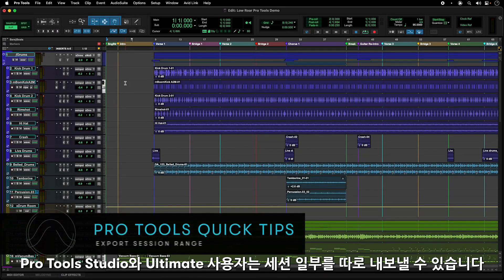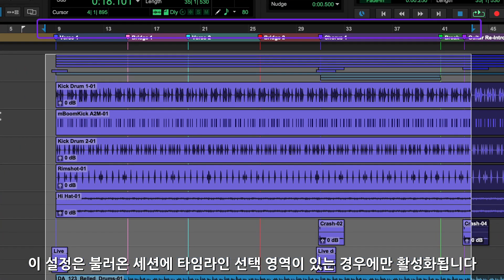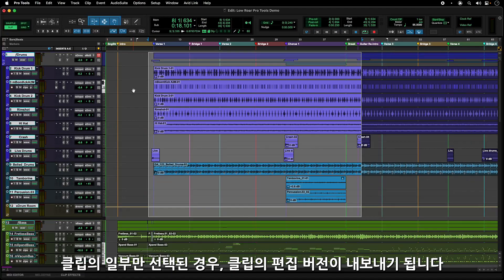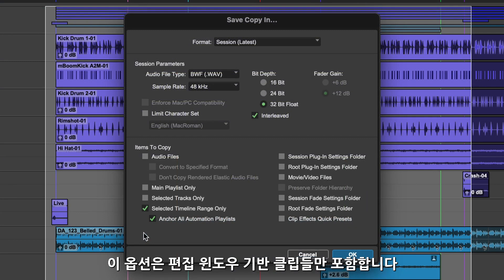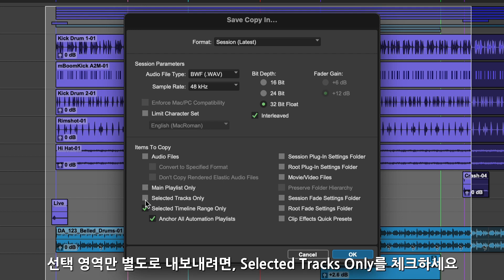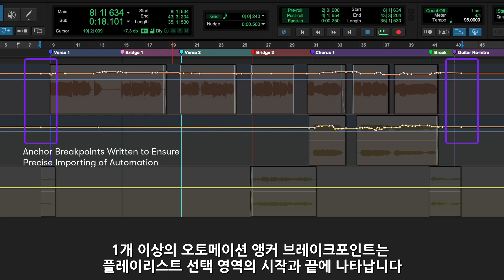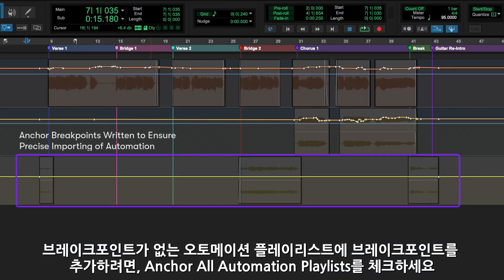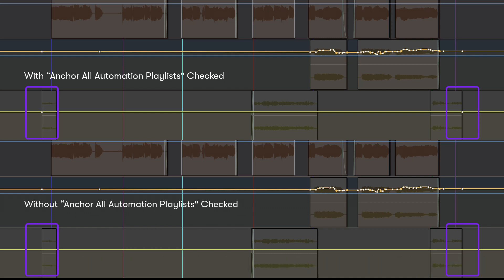Pro Tools 2023.9: 세션 일부만 따로 내보내기 기능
Pro Tools Studio와 Ultimate 이용자들은 Pro Tools 2023.9 버전부터 Save Copy In 윈도우에서 "Selected TimeLine Range Only(선택된 타임라인 영역만 복사)"를 선택해서, 세션의 일부만 따로 내보낼 수 있습니다. 이 영상에서는 Save Copy In 윈도우의 세부 설정 이용 방법을 보여 드립니다.